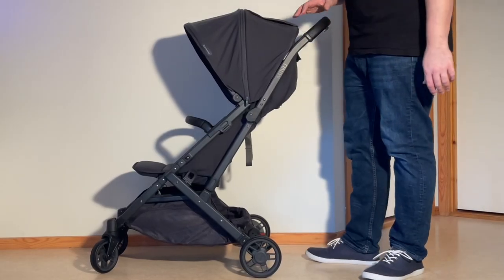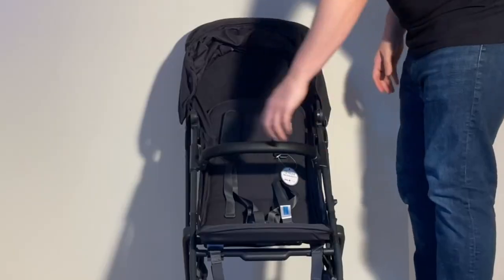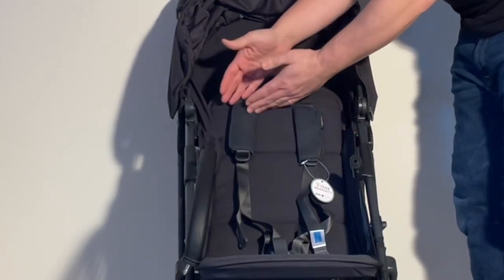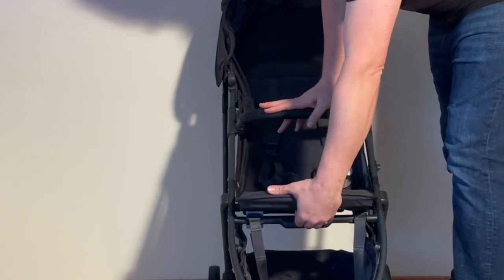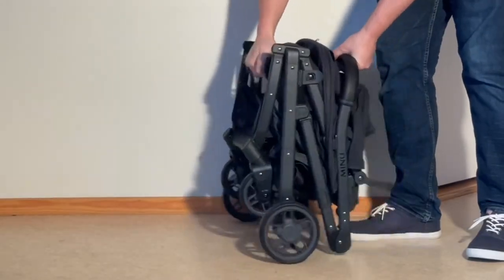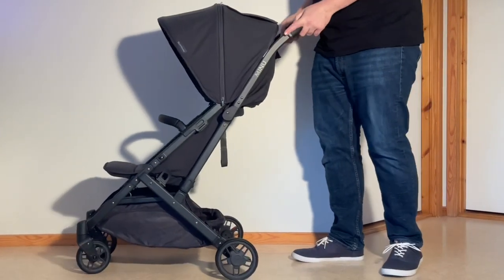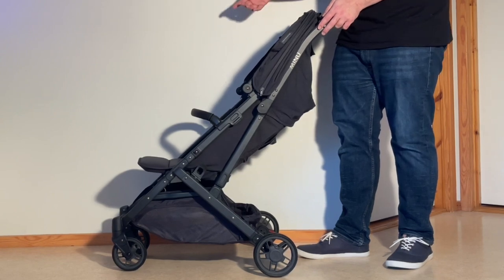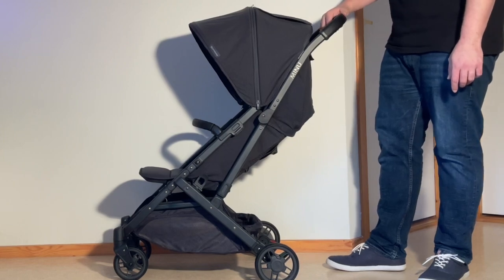What's new on the Uppababy Minu V2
In ths video we go over the main changes made to the Uppababy Minu, with the shift to the Uppababy Minu V2.